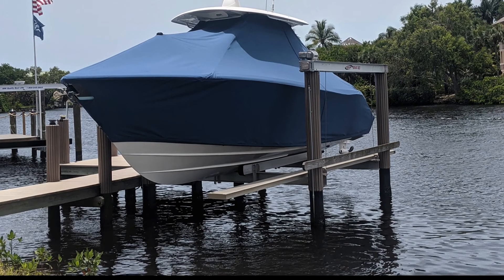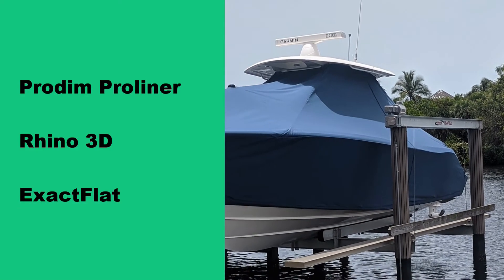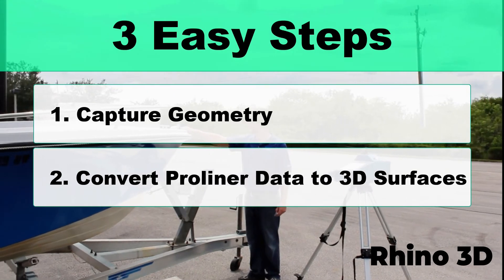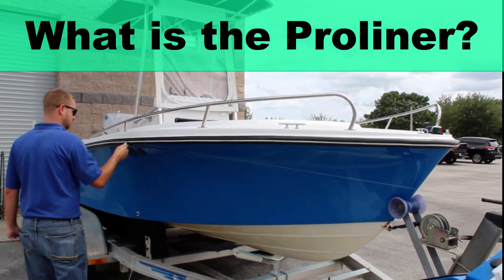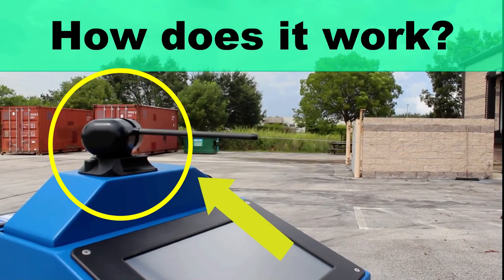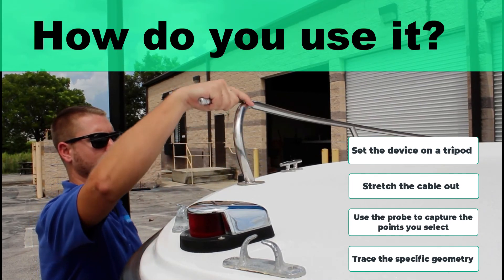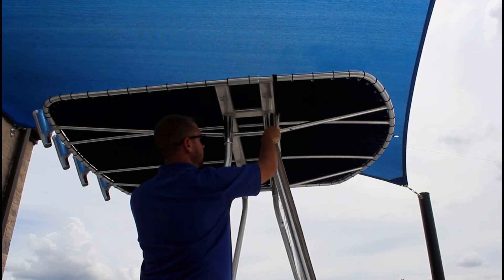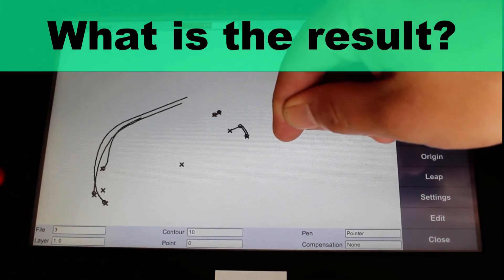How to Make Better Marine Canvas Faster - Step1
Whether you prefer reading or just want a quick reference this document contains a complete transcription of the video content. Find the transcription for this video here:

This video presents the first step taken to create an accurate and fast pattern for a marine canvas. You will learn how to use the Proliner device to capture the geometry of a marine canvas. At the end of this video you will have a clear understanding how to set up the Proliner and how it works to capture the geometry of the object.

0:00 3 Easy Steps to Make Better Marine Canvas Faster
1:26 The Proliner
2:58 The Result

   3D Scan your physical parts and import into ExactFlat.